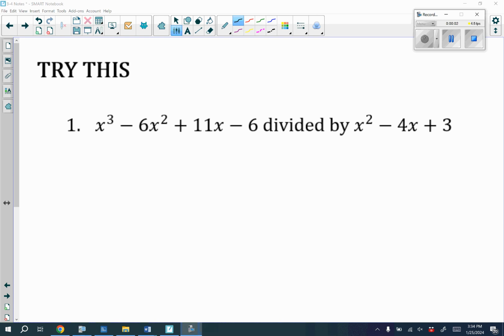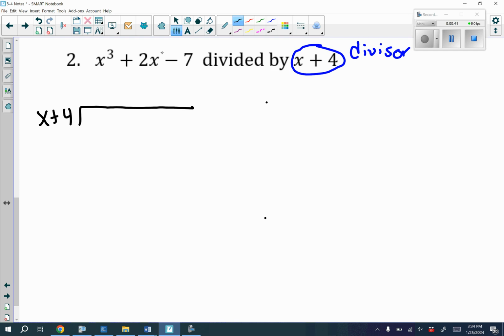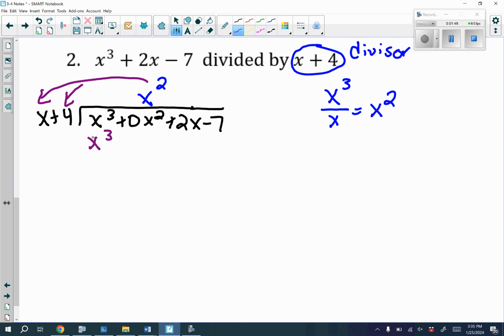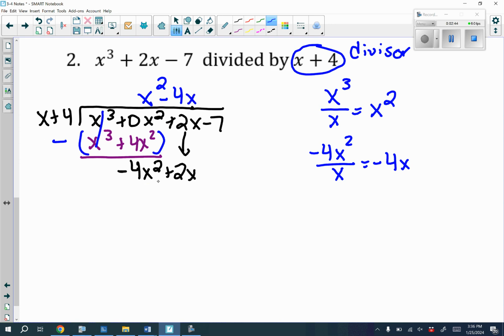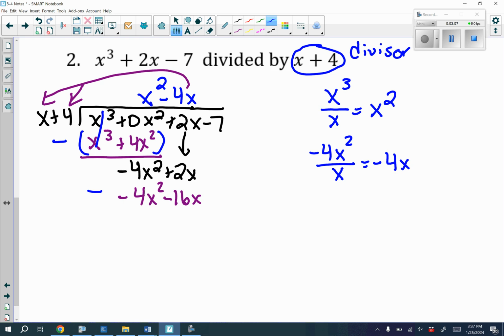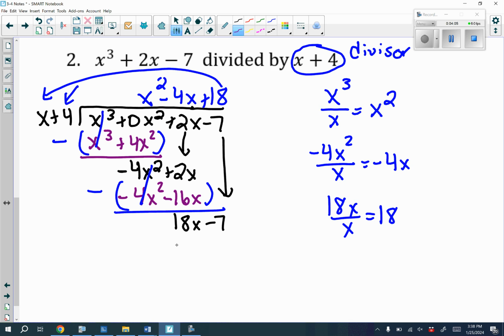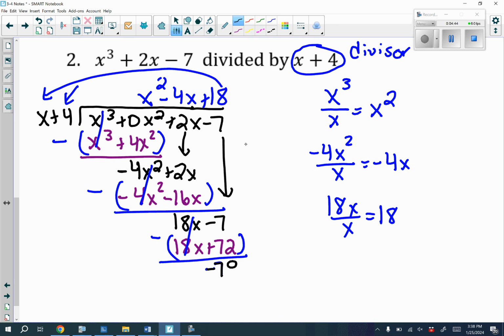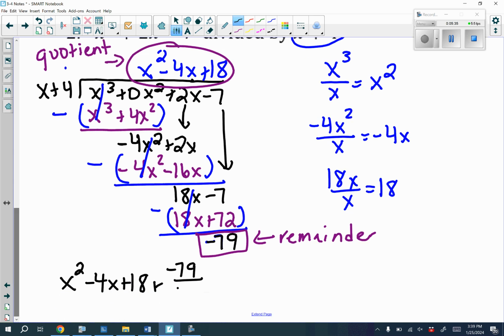Algebra 2: 3-4 Long Division (Part 3)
Dividing polynomial functions using long division.